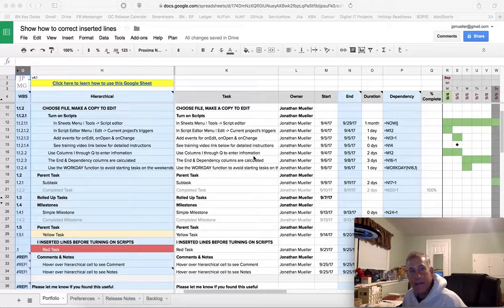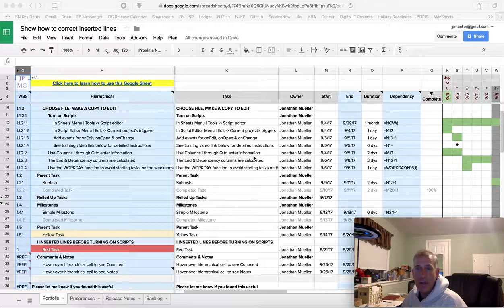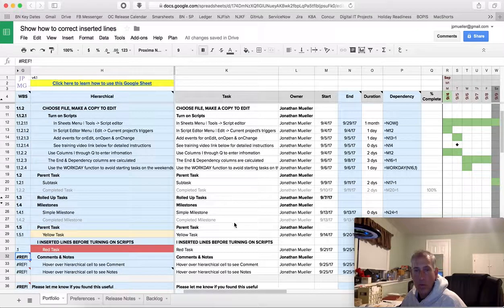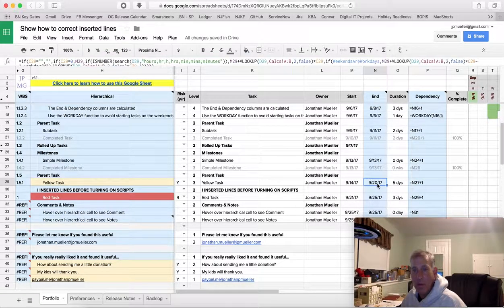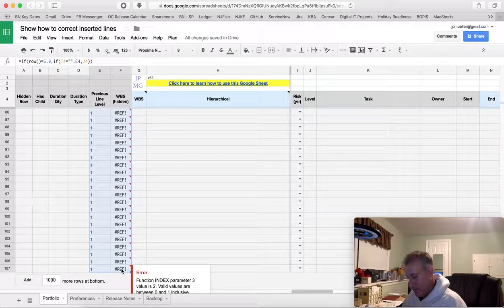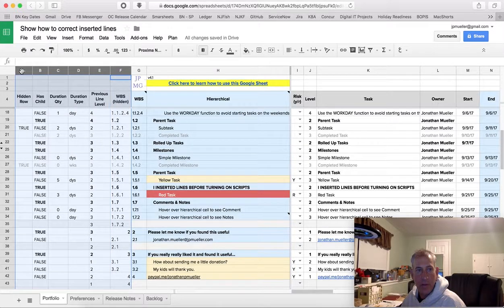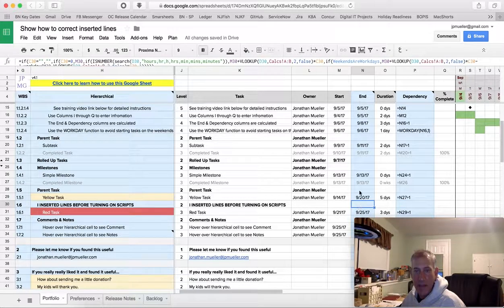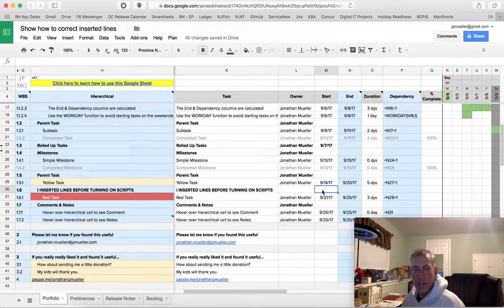How to fix formulas in The J. P. Mueller Group Project Plan Template for Google Sheets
Did you forget to enable the scripts prior to using and now the formulas don't seem to work? Are you seeing REF! errors in the WBS columns? This video walks you through how to correct that.

WANT TO LEARN MORE ABOUT MY PROJECT PLAN TEMPLATE FOR GOOGLE SHEETS?

I needed a Project Plan Template that worked in Google Sheets. While I found several, none of them provided the functionality I needed. So I built it myself!

The Template Interface
- Making your own copy
- Enabling Google scripts
- Release Notes (New Features and Bug Fixes)
- Backlog
- Entering project tasks
- Hidden rows & columns
- Don’t enter data in blue columns
- Show calculations
- Fixing Formulas
- Removing Previous Data

Your First Project
- Parent tasks
- Child tasks
- Configurable milestones symbol
- Completed task indications
- Past Due task indications
- Contextual Gantt Colors
- Gantt chart timeframe manipulations
- Today's date is highlighted
- Progress Sparkline Barcharts show % complete, % behind schedule, and % past due

Dependencies
- Linking to other tasks
- Dependencies on today’s date
- Dependent tasks to not start on a nonworking day

Calendaring Functionality
- Configurable working days
- Configurable Work Days per Week
- Configurable Work Days per Month
- Configurable Holiday Calendar

Gantt Chart Manipulations
- Changing Start Date
- Can start on current week
- Can start on previous week
- Configurable starting day of week
- Configurable Gantt Interval
- Can expand Gantt chart

Advanced Task Manipulation
- Indenting and Outdenting Tasks
- Rolling Up Tasks
- Ability to insert your own columns

Action Items
- Unique ID automatically generated
- Creating a new AI from currently selected PP task
- Supports standard Google Sheets data filtering
- Filtering based on currently selected PP task

Using your plan to collaborate
- Red & Yellow Risk and Due Status highlighting
- Supports Google Sheets Comments
- Supports Google Sheets Task Assignents
- Supports Google Sheets Notes

Localization
- Supports Google Sheets standard Locales configurations
- Supports international date formats
- Configurable column headings to local language